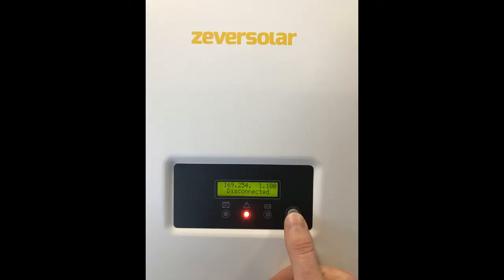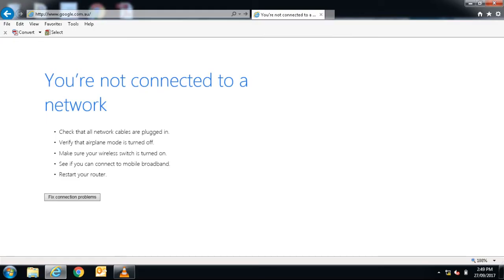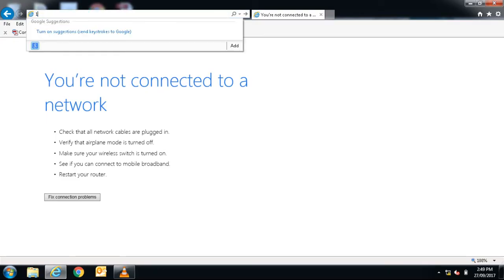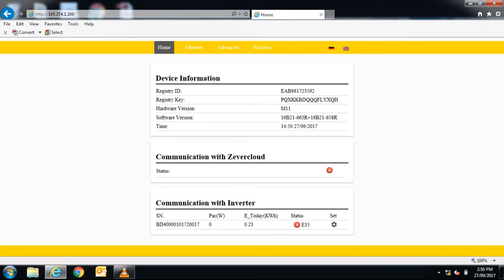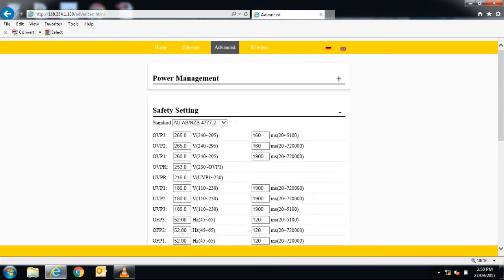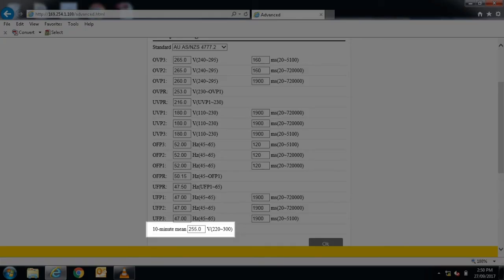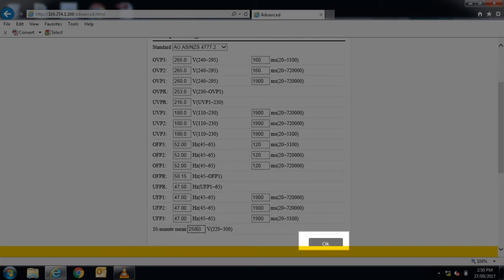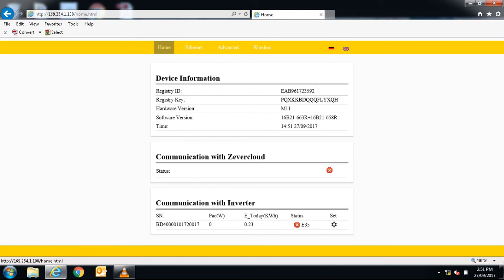Changing 10-min Average Over-Voltage Protection Setting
In this Zeversolar Service Tip, we show installers how to change the 10 minute average over voltage protection settings on a Zeversolar inverter via the Web Server. The process is completed by using a laptop and Ethernet cable to connect to the inverter and make the necessary changes

In the video, the inverter's pre-configured value of 255V is changed to 258V.